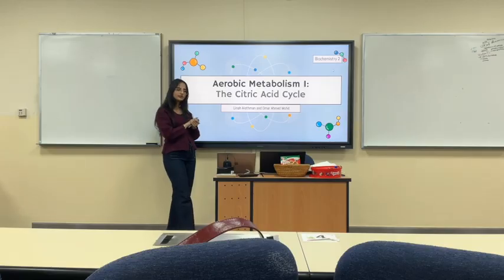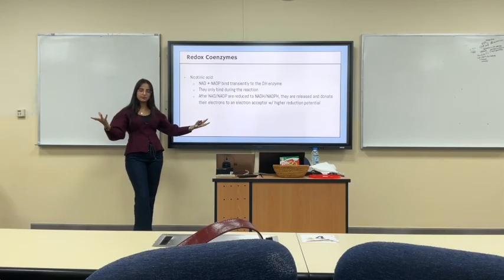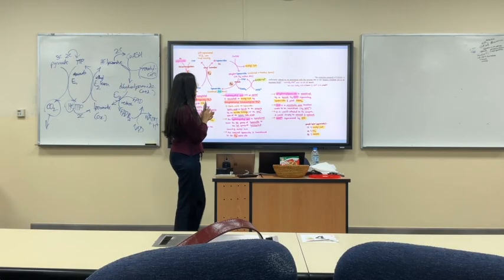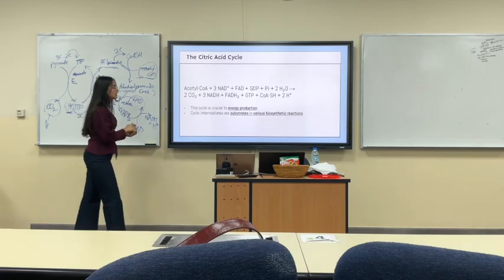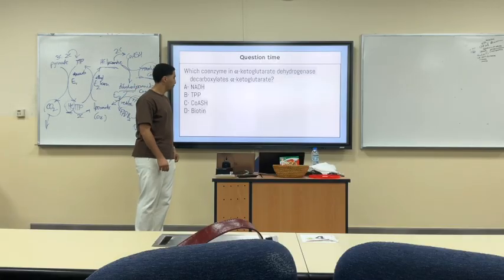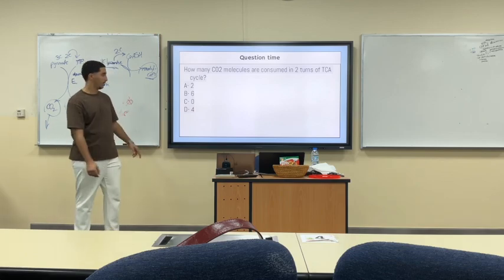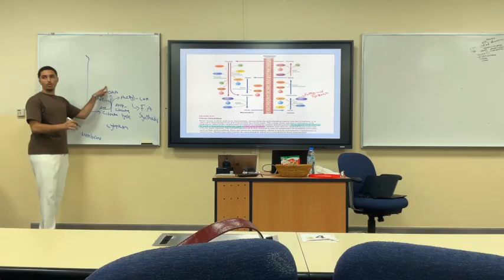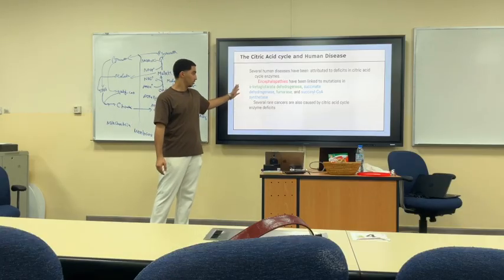The Citric Acid Cycle I Linah & Omar I Foundation Made Easy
In this video, we discuss oxidation–reduction reactions and how they power cellular respiration, then move step-by-step through the link reaction and the citric acid cycle, before tying everything together with the later twos regulation and why it matters.

Video presenters: Linah Alothman and Omar Ahmed Mohammed
Editors: Mohamed Atef